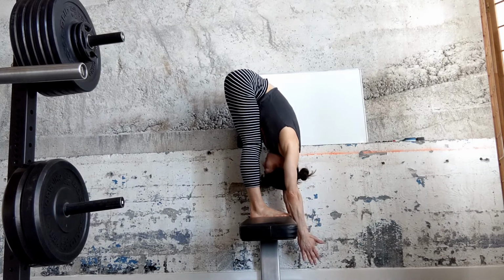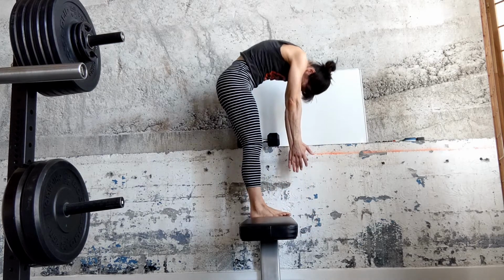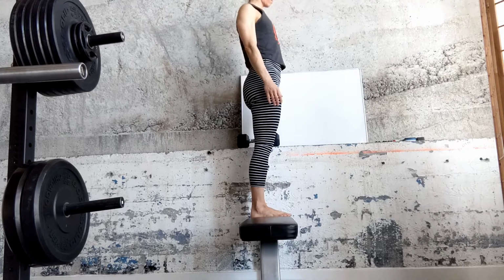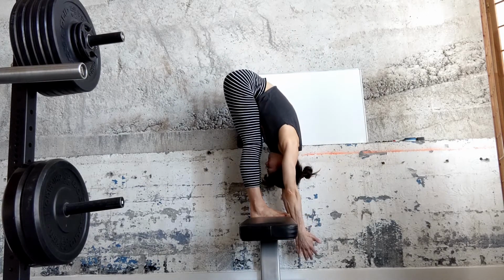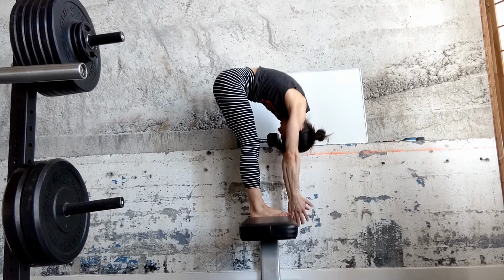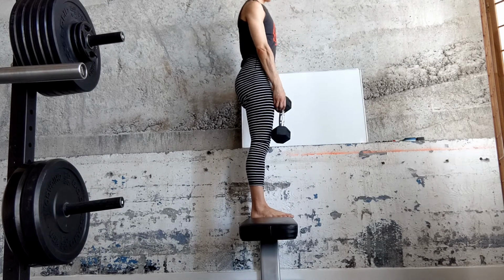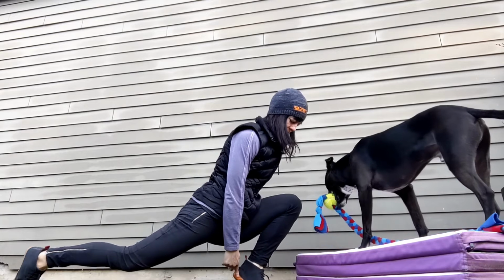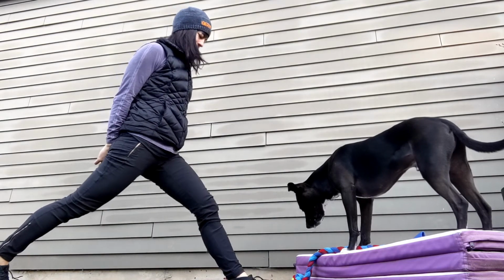Three Exercises to Build Stronger Knees for outdoor activities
These exercises are intended to help those who have knee pain when descending a staircase, walking down hills, playing certain sports (soccer, basketball...) and crouching.

I strongly encourage these exercises to be used by anyone not experiencing knee pain, for the purpose of building more strength around the knee joint in the positions our knees need to access in order to do any activity where our knees are moving outside of "acceptable positions" requested in most gyms and training programs (namely, the plumb-line of the knees should never-ever-ever move forward beyond to the toes).